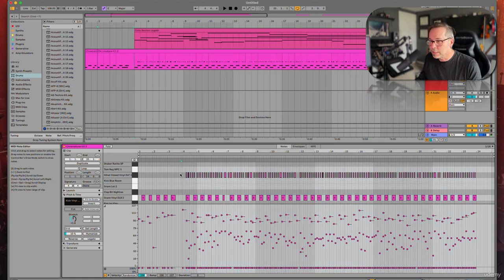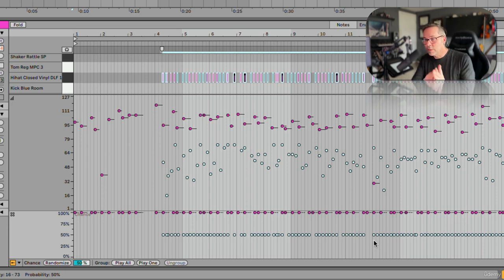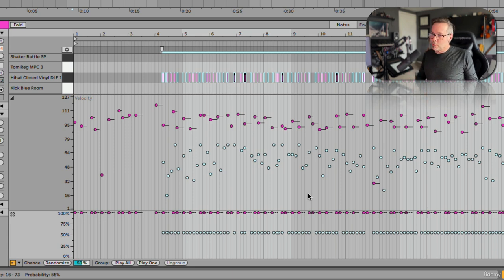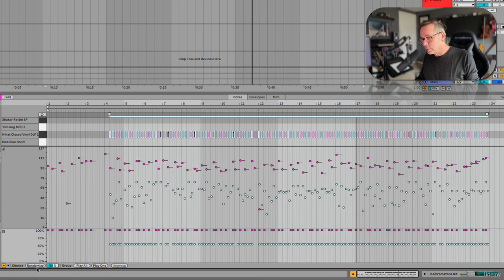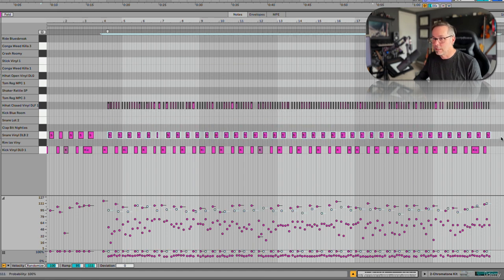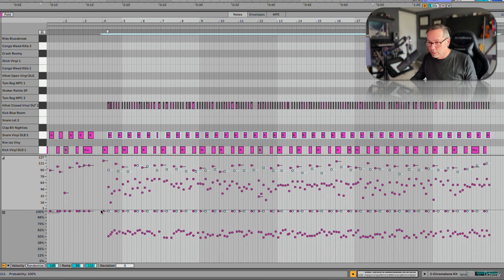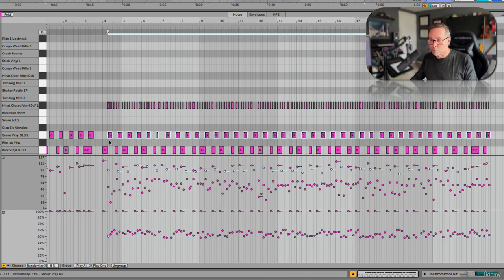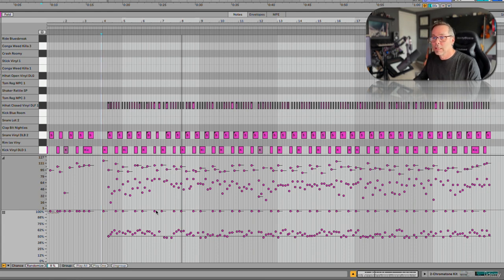13 Chance Part 2-3